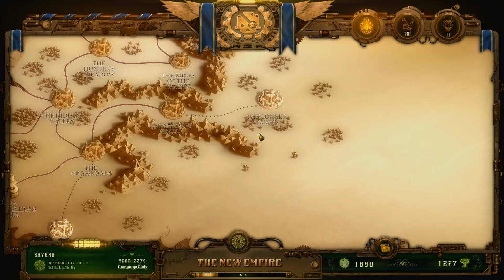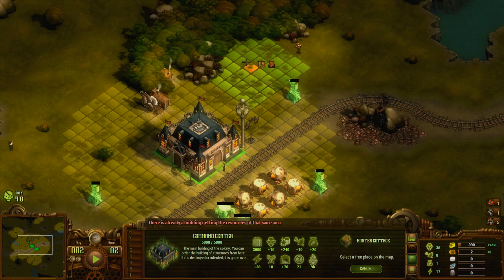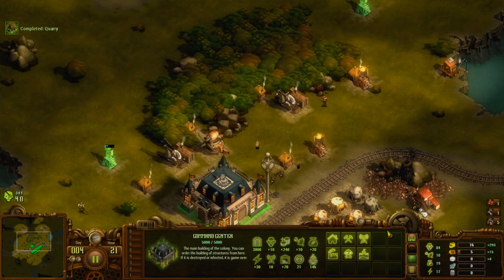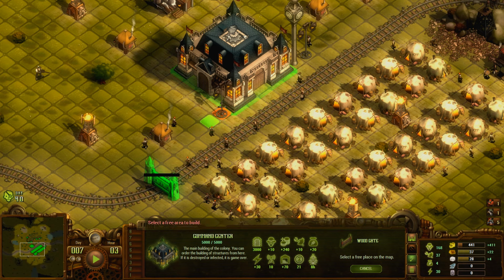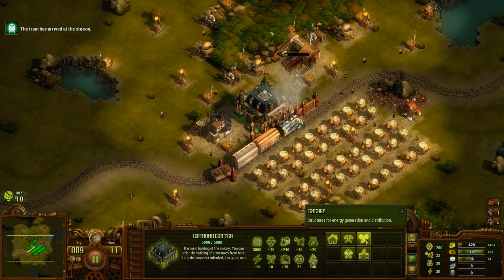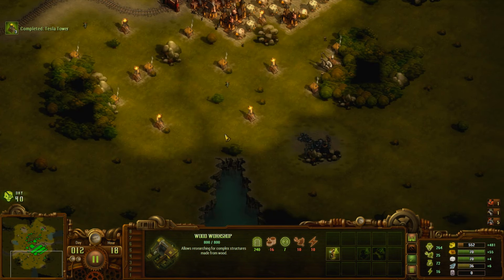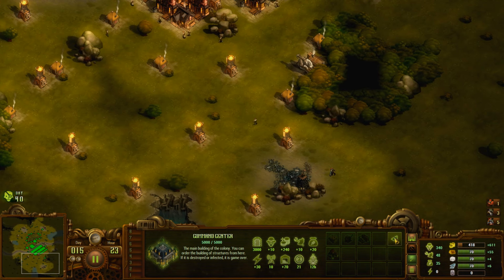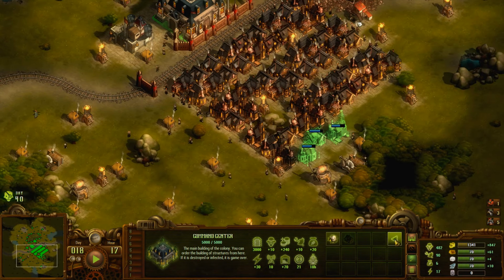They Are Billions | S2E26 - The Lonely Forest | Part1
Never required but always much appreciated!